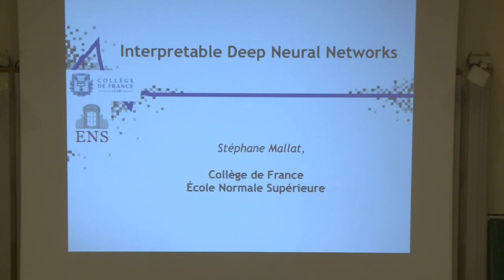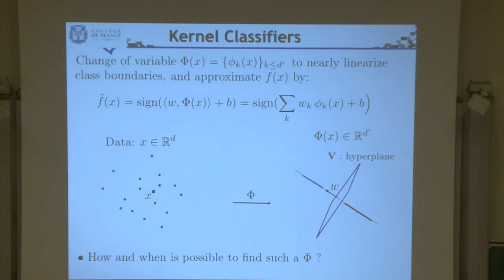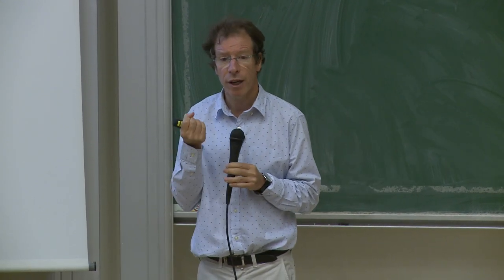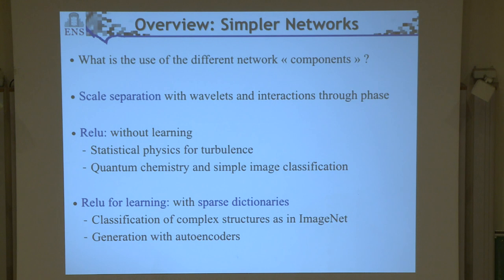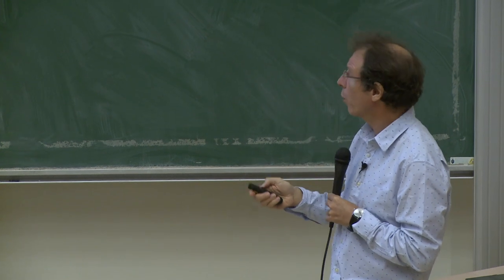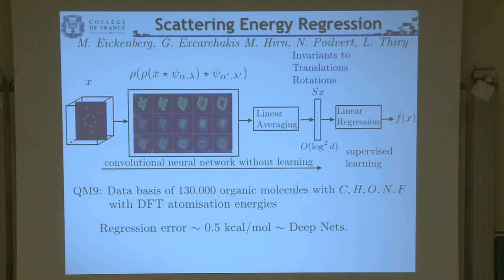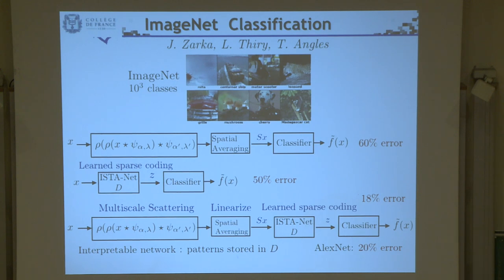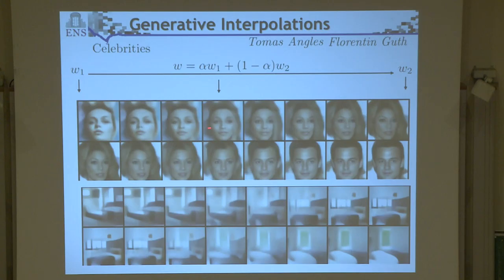Interpretable Deep Neural Networks by Stéphane Mallat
Revisiting PAISS 2019:  "Interpretable Deep Neural Networks"
by Stéphane Mallat, Professor at Collège de France and École normale Supérieure, PRAIRIE chair.